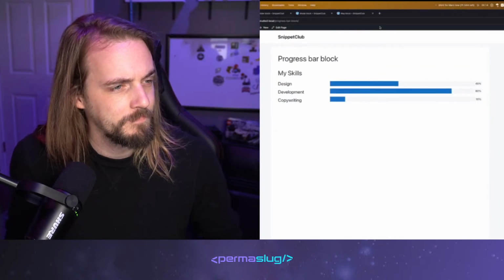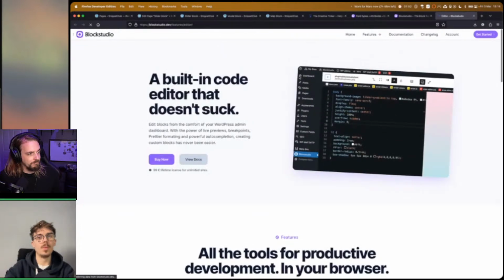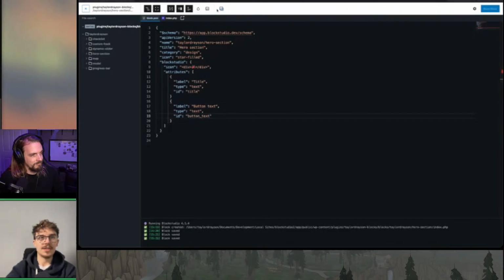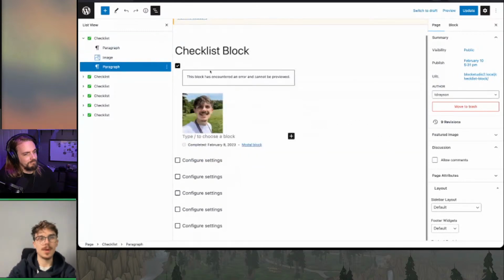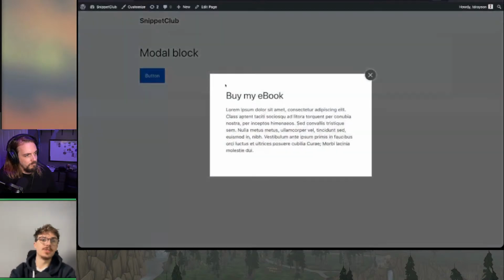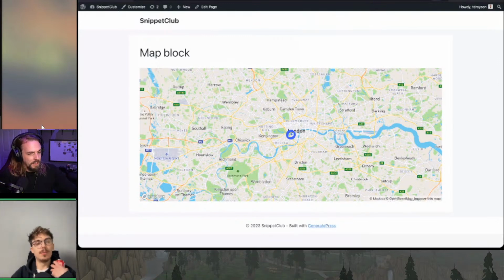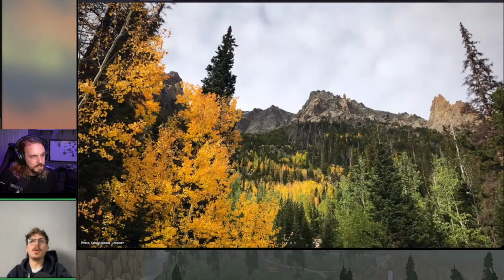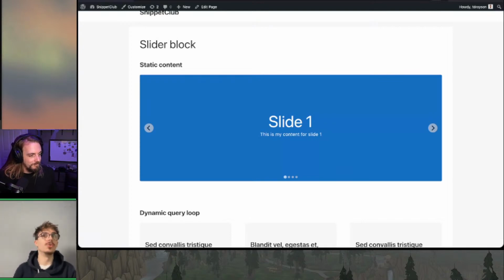Client Editing Reimagined with Custom Blocks (Blockstudio) - Inside Link E03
This week on Inside Link, I'm joined by my good friend Taylor Drayson who is an early adopter of building custom WordPress blocks with tools like Blockstudio. Custom blocks offer your clients an unparalleled editing experience and are surprisingly easy to get started with.

In this stream, we'll show you some practical examples of custom blocks in action as well as a peek under the hood on how they work.

--- More ---